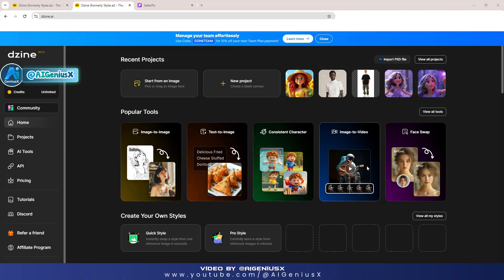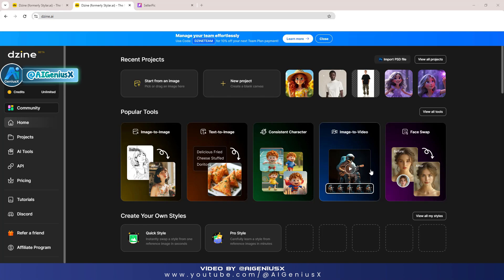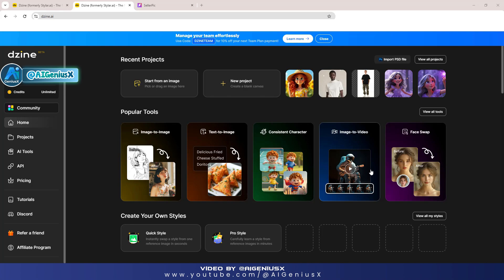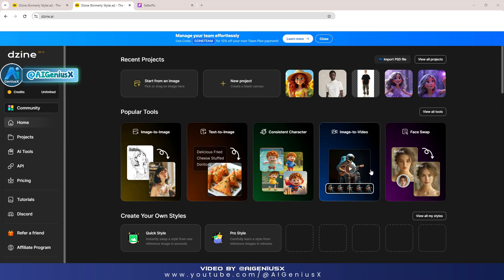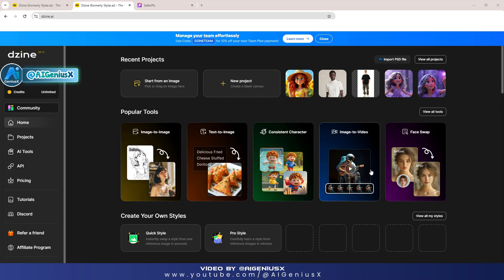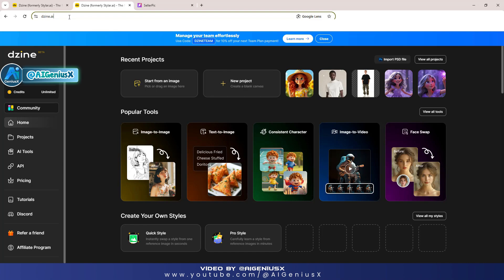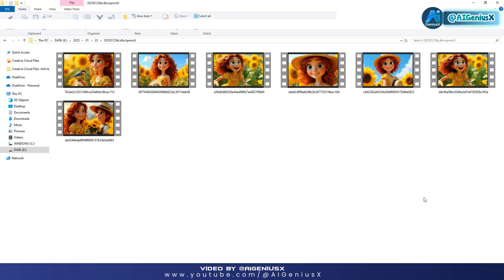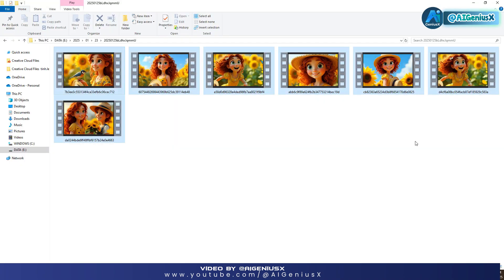New Best AI Tool for Video Generate in 2025 - No Kling AI No Hailuo AI No Runway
Discount 15% code: LTDesign97
🎥✨ Revolutionize Your Video Creation with the Best AI Tool of 2025! ✨🎥
Welcome to New Best AI Tool for Video Generate in 2025 - No Kling AI No Hailuo AI No Runway, where we introduce you to the next-generation AI-powered tool that outshines Kling AI, Hailuo AI, and Runway. With cutting-edge capabilities and unmatched efficiency, this tool, powered by AIGeniusX, is set to redefine how creators generate professional-grade videos. 🚀
00:00 Intro
02:21 Using Dzine AI to experience professional image creation technology
04:58 How to use Chat GPT to create character prompts
06:41 Image results
07:21 Upscale images with Dzine AI
08:28 Instructions for using sellerpic AI to generate videos
11:32 Amazing video results with sellerpic AI
14:11Outro
💡 What You'll Learn:
✅ Why this AI tool is the ultimate choice for video generation in 2025.
✅ Advanced features that surpass Kling AI, Hailuo AI, and Runway.
✅ Insider tips from AIGeniusX for maximizing AI-powered video workflows.
✅ How to create stunning, high-quality videos effortlessly with innovative AI solutions.
✅ Best practices for modern video production with next-gen AI tools.

🌟 Why Choose This AI Tool?
Unlike traditional tools, this new AI solution simplifies the video creation process while delivering superior quality and performance. With guidance from AIGeniusX, you’ll master this powerful tool and elevate your video projects to the next level.

✨ Video Highlights:
🎯 Next-gen AI features for professional video production.
🎯 Practical demonstrations of how to generate videos without Kling AI, Hailuo AI, or Runway.
🎯 Step-by-step guidance for creators at all levels.
🎯 Exclusive insights from AIGeniusX to enhance your video creation journey.